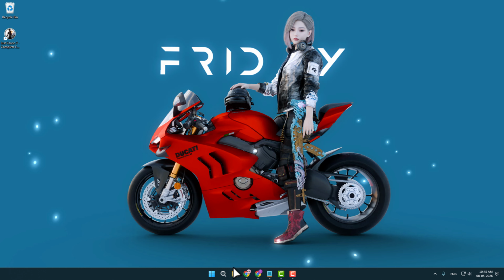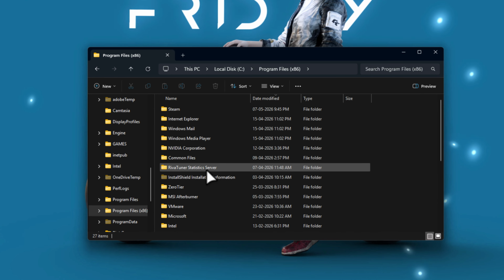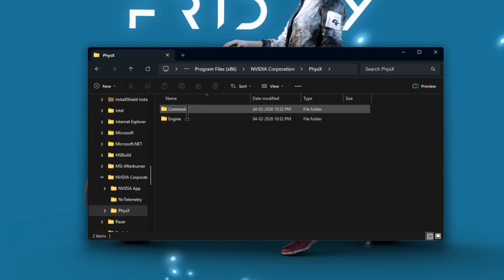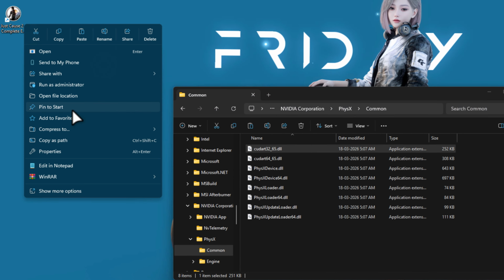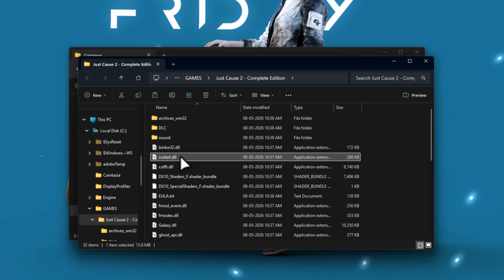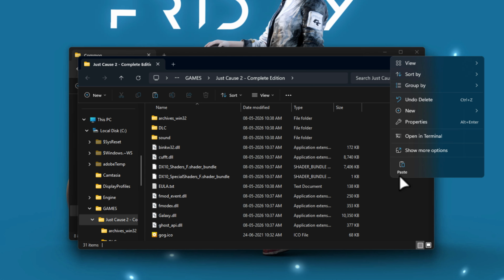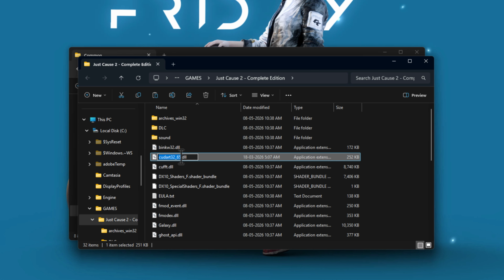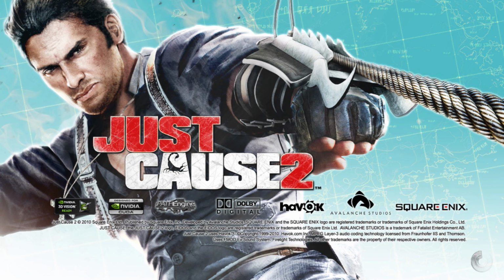Just Cause 2 Startup Crash Fix (2026) – Beginner-Friendly Guide for Just Cause 2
In this guide, I’ll show you how to fix the startup crash issue in Just Cause 2 on PC in 2026. This tutorial covers common problems like black screen, game not launching, DirectX errors, missing DLL files, compatibility issues, and Steam/FitGirl startup crashes. Follow these beginner-friendly step-by-step solutions to get Just Cause 2 working properly on Windows 10 and Windows 11 without errors.

00:00 Preview
00:07 Fix
00:53 Results